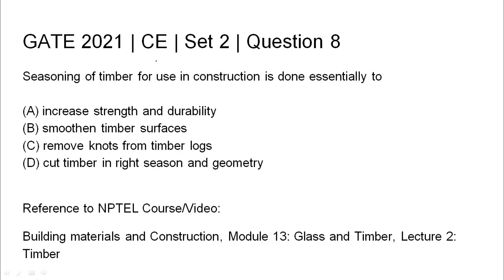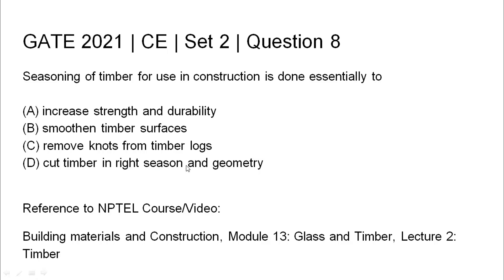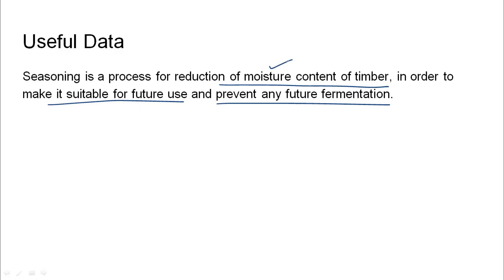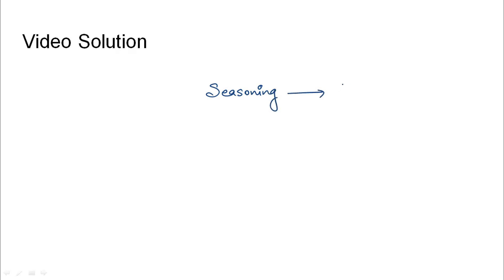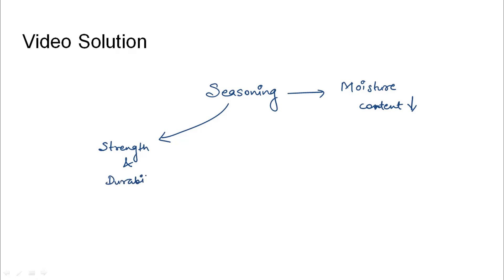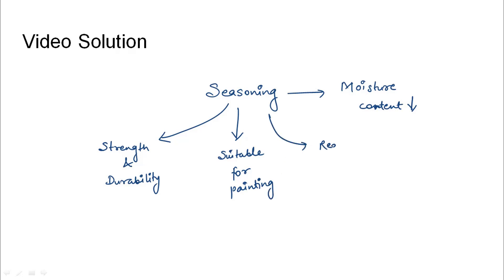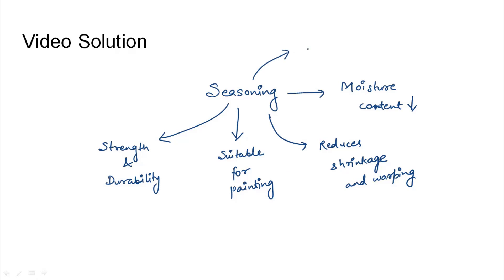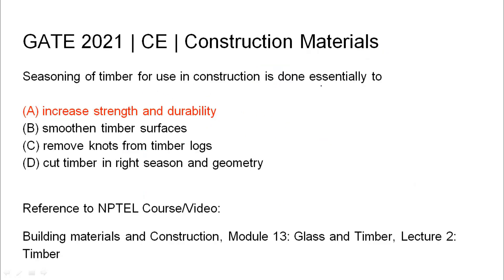Q8 CE 2021 S2